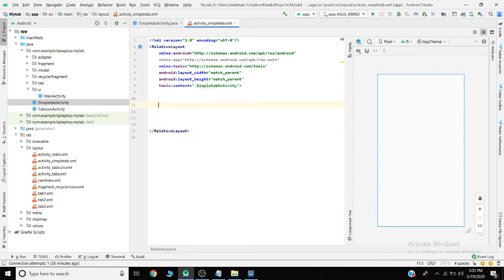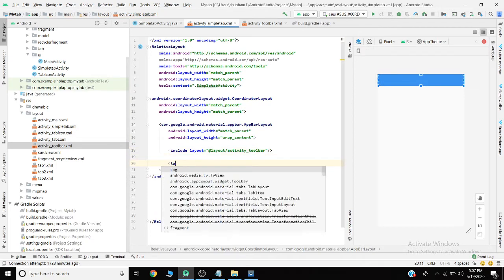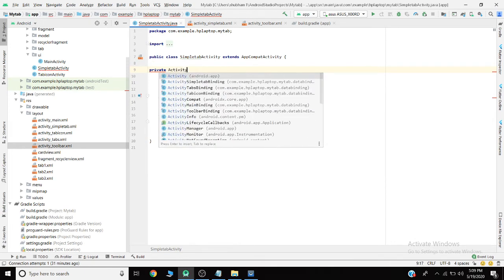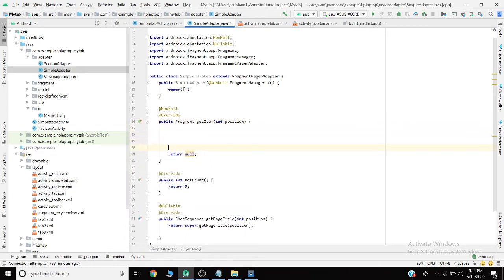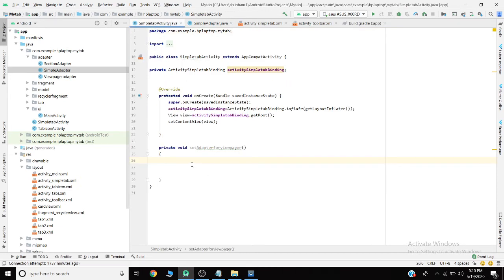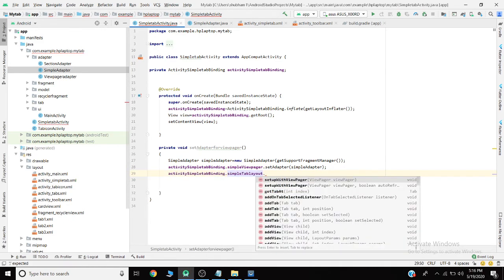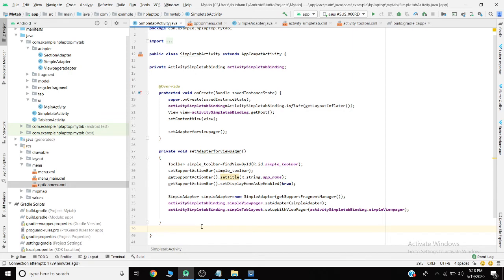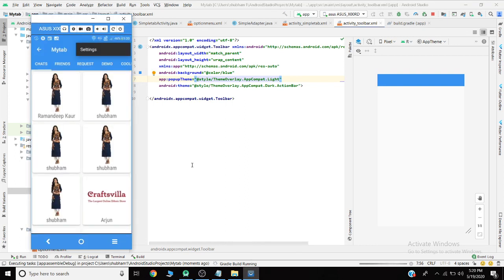how to make scrollable tabs in android studio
TabLayout provides a horizontal layout to display tabs.

Population of the tabs to display is done through TabLayout.Tab instances. You create tabs via newTab(). From there you can change the tab's label or icon via setText(int) and setIcon(int) respectively. To display the tab, you need to add it to the layout via one of the addTab(Tab) methods. For example:

 TabLayout tabLayout = ...;
 tabLayout.addTab(tabLayout.newTab().setText("Tab 1"));
 tabLayout.addTab(tabLayout.newTab().setText("Tab 2"));
 tabLayout.addTab(tabLayout.newTab().setText("Tab 3"));

material design dependency-

  implementation 'com.google.android.material:material:1.2.0-alpha06'